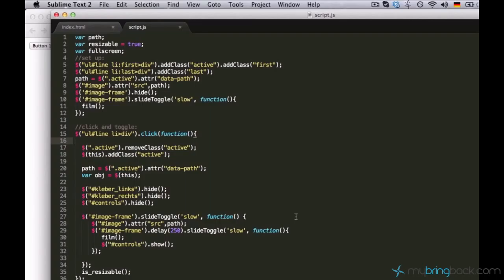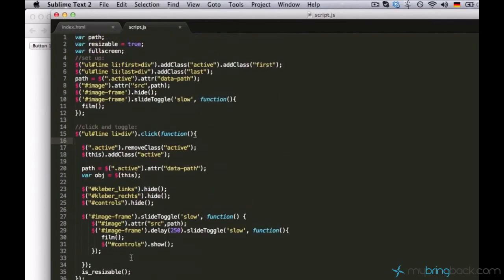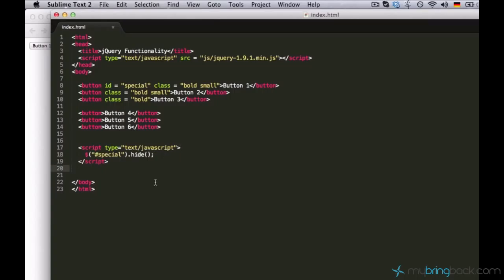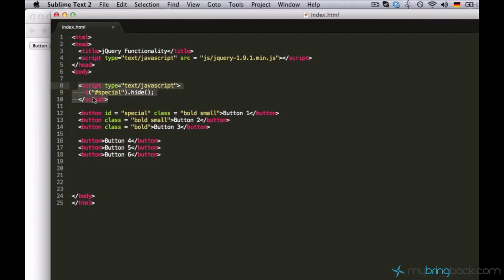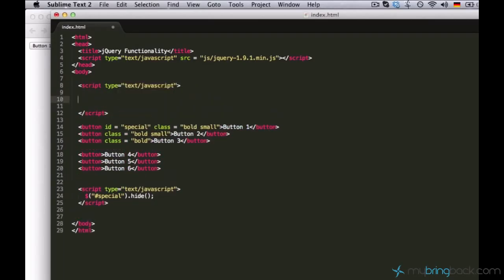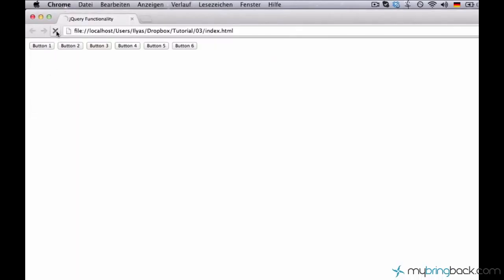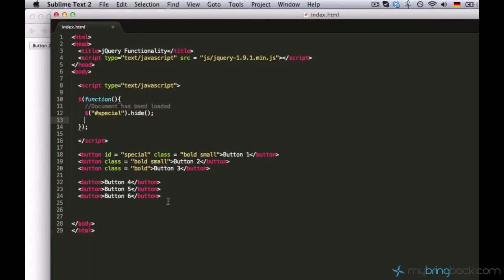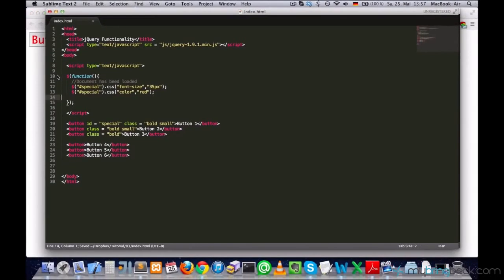jQuery and AJAX Tutorials 3 Understanding jQuery Functionality